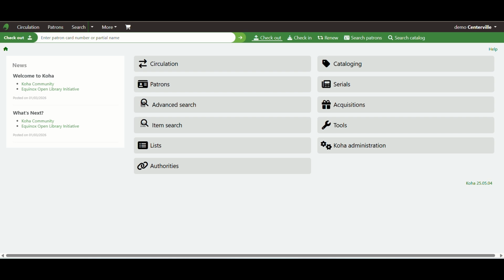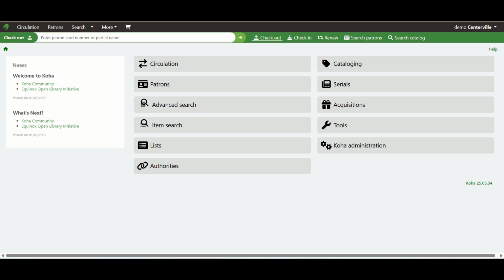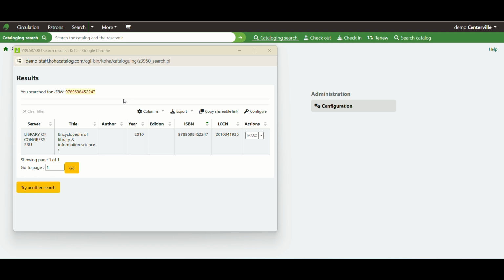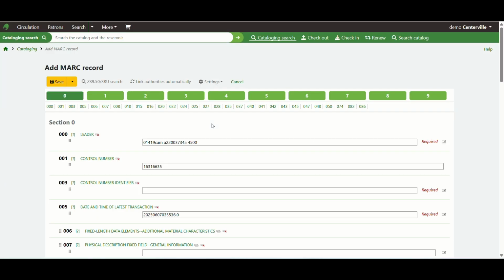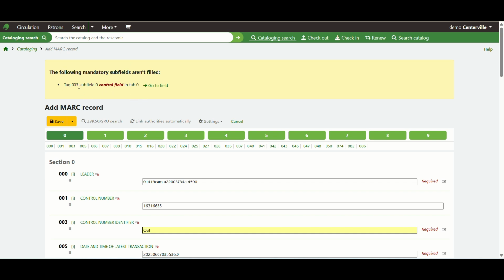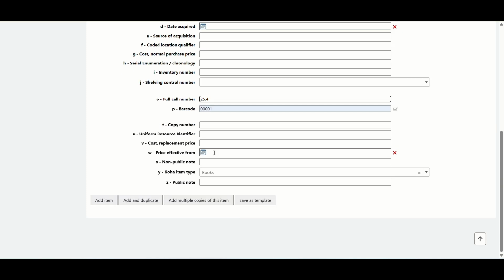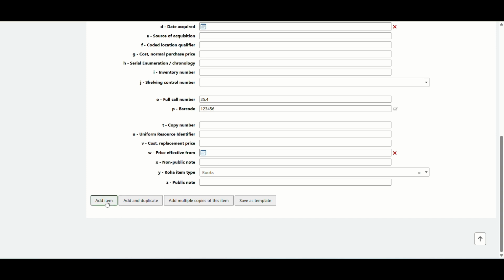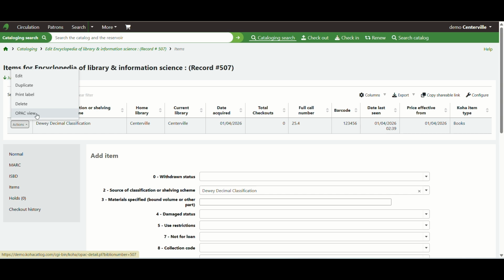Z39.50 Data Retrieval in KOHA Software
👉 Step-by-step tutorials on KOHA Software, LIS concepts, practical demos, and professional guidance.

💬 WhatsApp Community (Instant Updates)

👉 Join our official WhatsApp Channel for quick alerts, new video notifications, notes, and LIS news.

📢 Telegram Channel (Resources & Notifications)

👉 Get PDFs, study materials, important announcements, and video updates in one place.

📸 Instagram (Visual Learning & Reels)

👉 Short tips, reels, posters, library facts, and behind-the-scenes LIS content.

👻 Snapchat (Quick LIS Snaps)

👉 Follow for quick LIS updates, snapshots, and short knowledge bites.

z39.50 in koha
z39.50 koha software
how to use z39.50 in koha
z39.50 data retrieval
koha z39.50 tutorial
library of congress z39.50
z39.50 marc21
koha cataloguing using z39.50
z39.50 library science
koha software tutorial
koha cataloging module
koha marc21 cataloguing
library automation using koha
koha ilms
koha for beginners
library science practical
lis practical koha
koha for librarians
global lis updates
z39.50 protocol library
import bibliographic records in koha